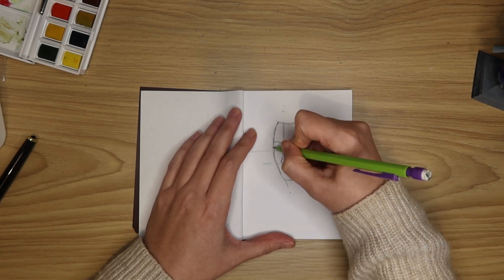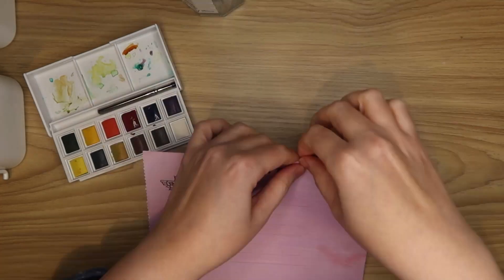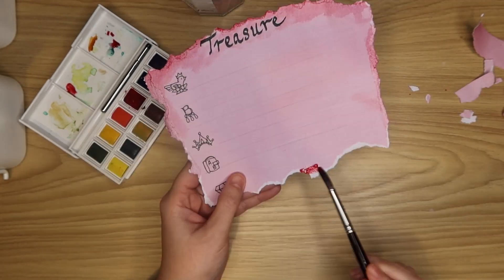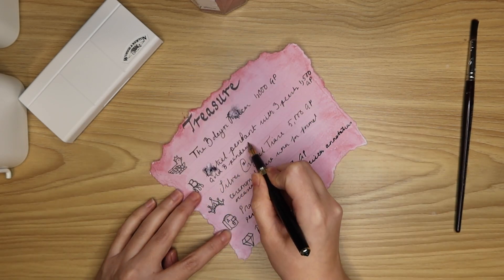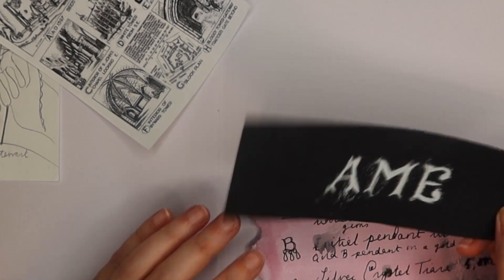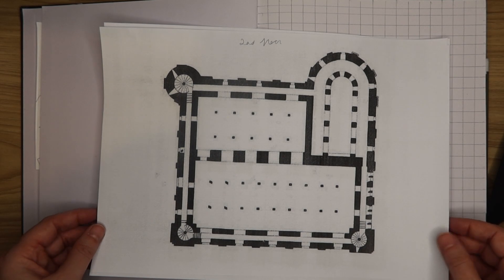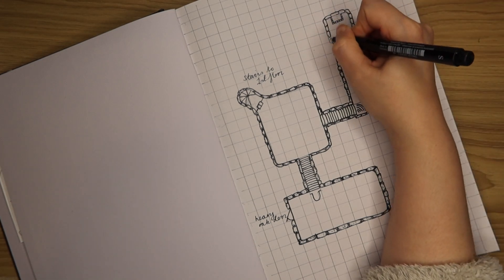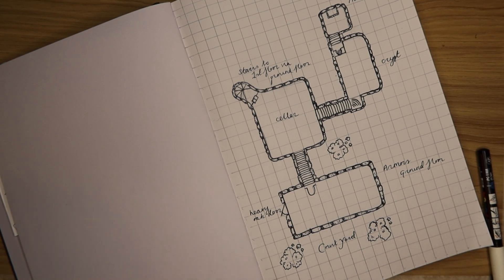Kicking off My Tudor Homebrew DnD Campaign!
Watch how I plan my first dungeons and dragons game from the very beginning. I have a go at drawing a character and creating different treasure items — I even make a map too.